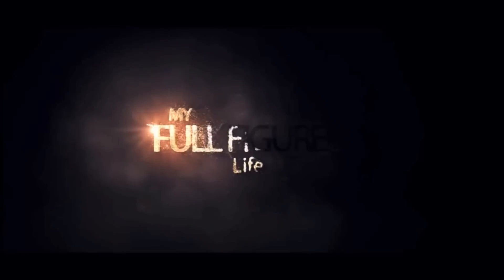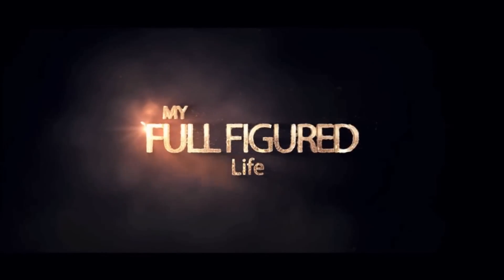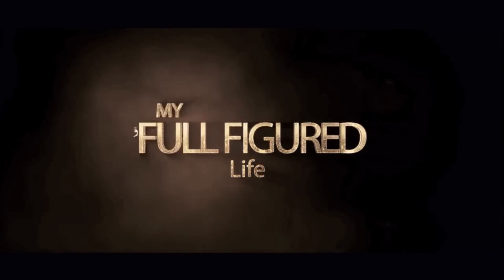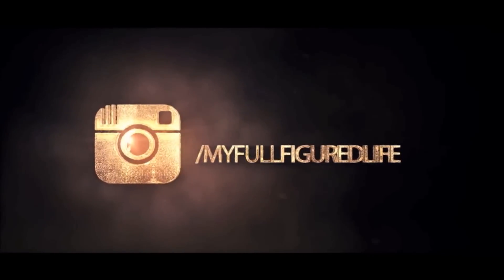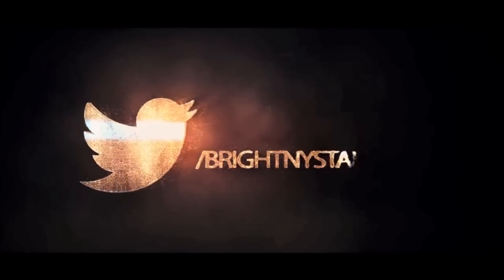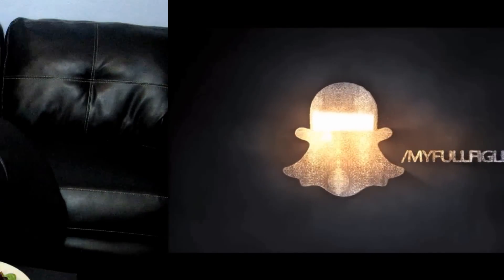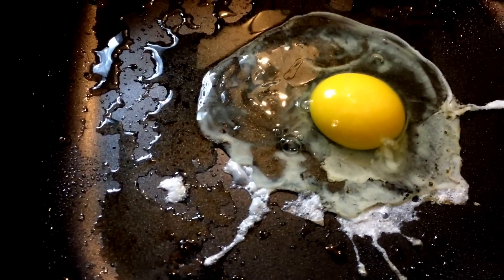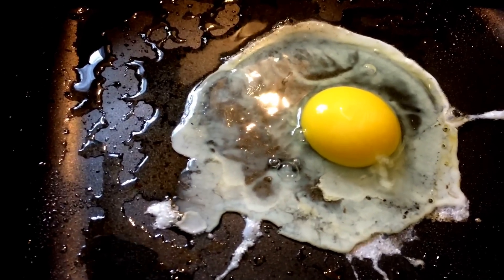🍞🍳MUKBANG | Eating Show | Over The Top LOADED BLT! | CUTE Big Girl Edition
*Hey guys, make sure you're watching me in 1080 HD *

Not in the NYC area and want to try some of my yummy treats? Shop my Etsy store and get them shipped right to your door!

Age- 31  |  Location- Brooklyn, NY
Favorite food- Sushi or Mexican/ Latino  | Height '5,7
Favorite quotes- "Live your life..." & "Do you boo!"